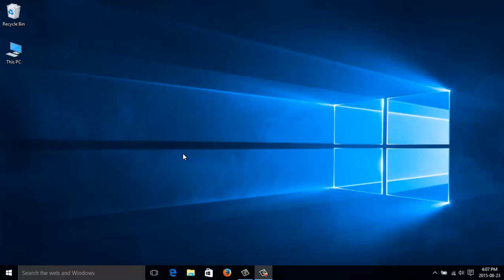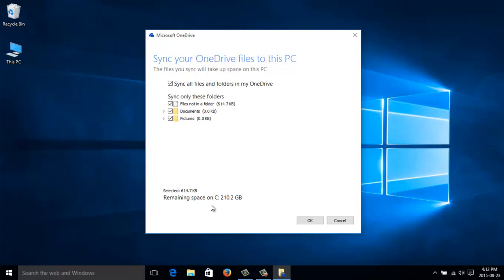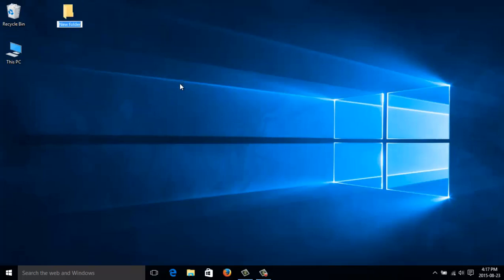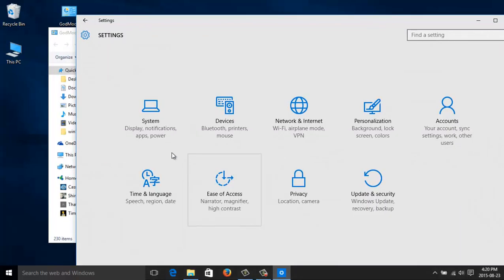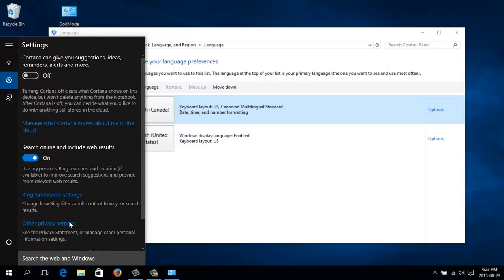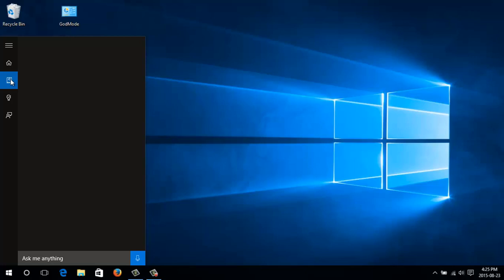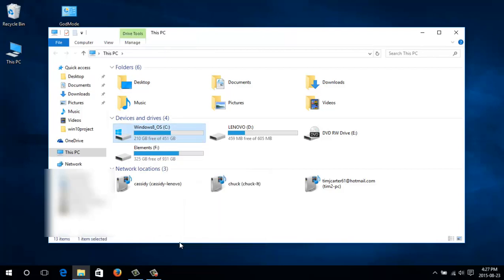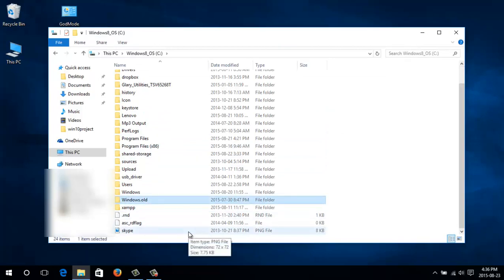How to Make Good Income Windows 10 Tips and Tricks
Bring massive Windows 10 Tips & Tricks secrets in this 100% free video course. Great income from home ideas.